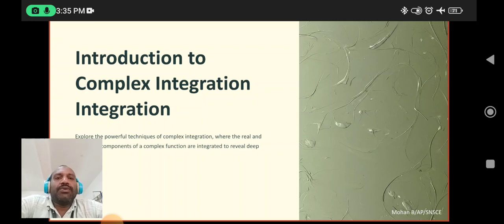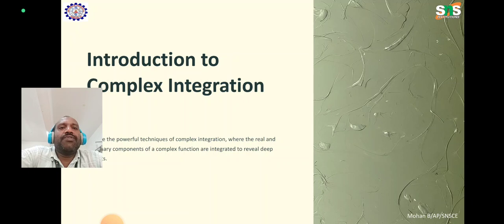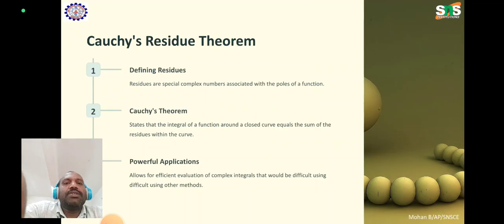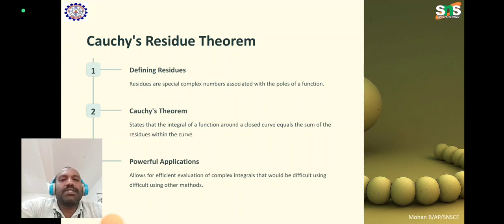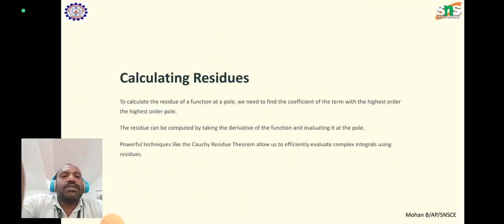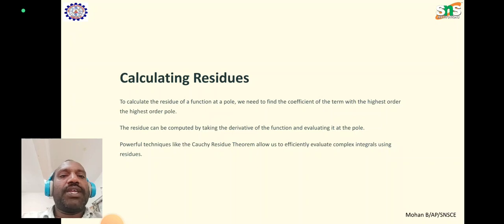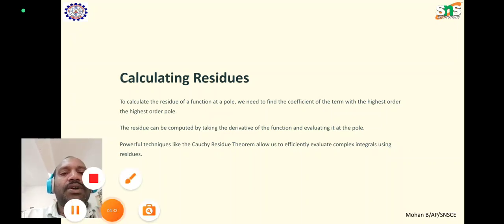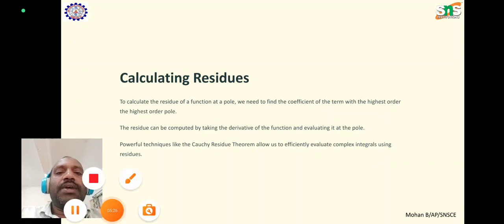Complex Integration | Mohan B | SNS INSTITUTIONS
Complex integration is a powerful and advanced branch of mathematics that deals with integrals of complex-valued functions, often over paths or contours in the complex plane. It extends the concepts of real integration into the complex domain and has important applications in fields such as physics, engineering, and applied mathematics. Here's an overview of the key concepts and techniques in complex integration